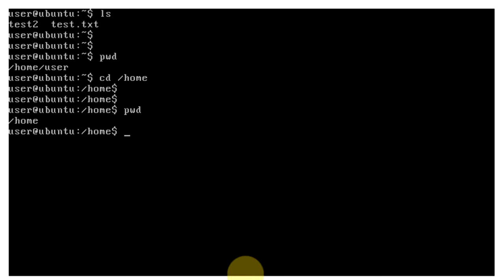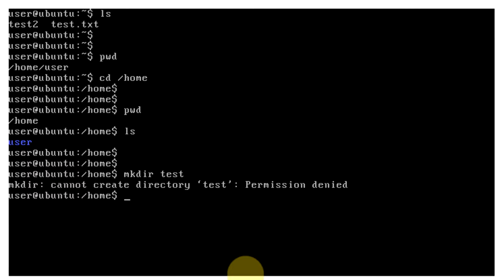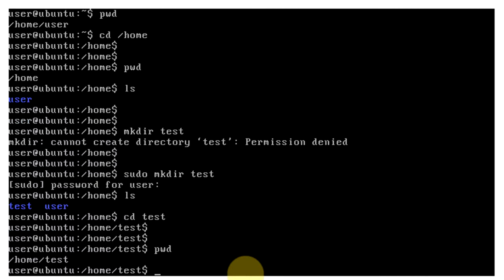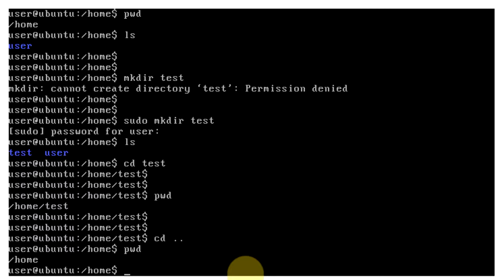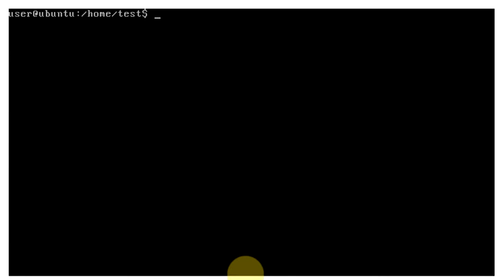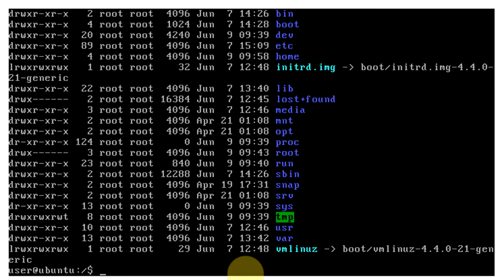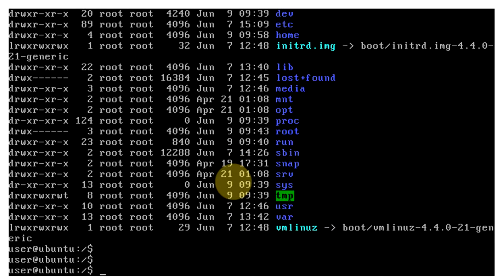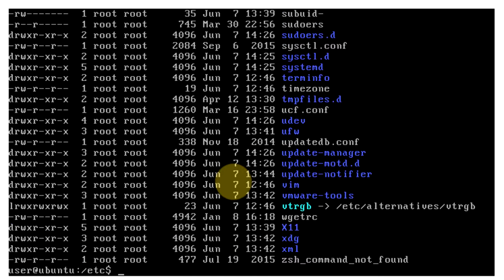10 basic ubuntu linux commands